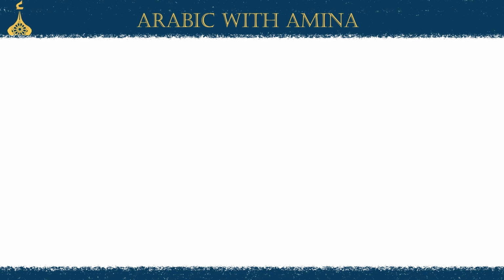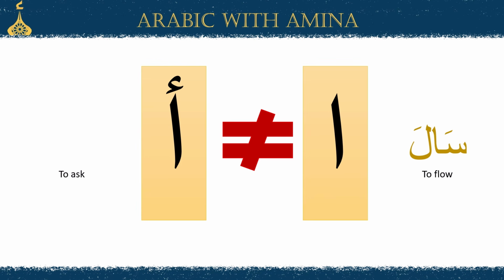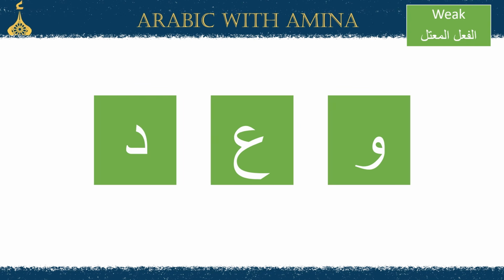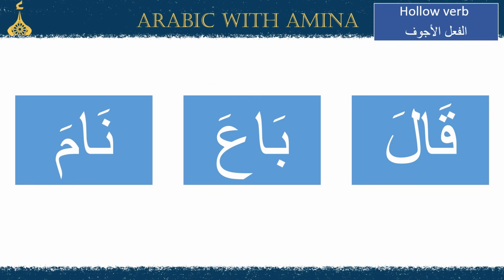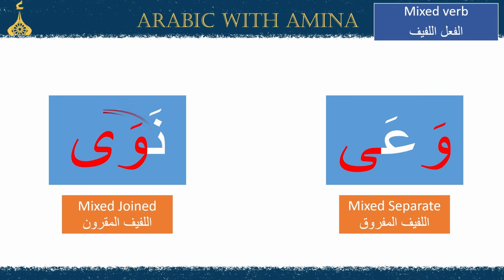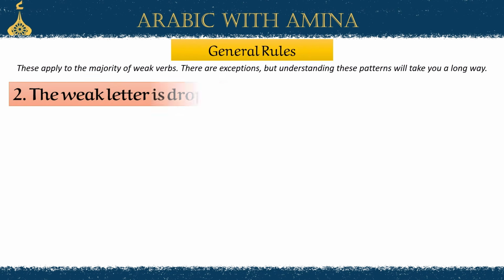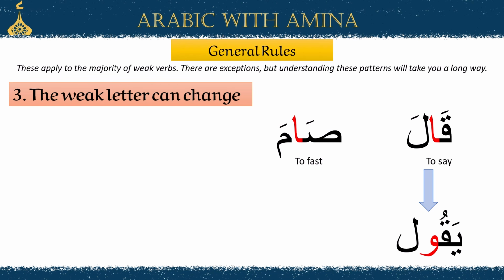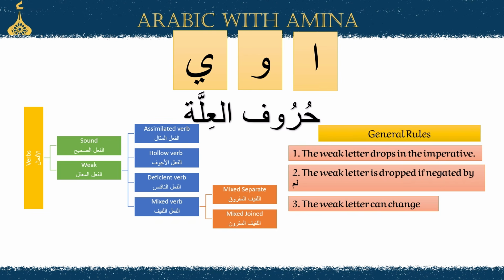Arabic Irregular Verbs Explained — حروف العلة for Beginners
Have you ever looked at an Arabic verb and thought — why does this look nothing like what I expected? The answer is almost always حروف العلة — the weak letters.

In this video, we break down everything you need to know about weak letters and irregular Arabic verbs. We cover what حروف العلة are, how they're different from strong letters, and how Arabic verbs are categorized based on where the weak letter sits in the root — المثال، الأجوف، الناقص، and اللفيف. We also go over the three general rules that will help you predict how these verbs behave across different tenses and grammatical cases.

By the end of this video, you'll understand why verbs like قال look so different in each tense — and you'll have a framework to work out why any irregular verb is changing.

→ From Beginner to Pro: Arabic Verb Tenses Made Easy
→ Arabic Foundations: Nouns, Pronouns, Sentences & More

💡 Support Arabic with Amina:
If you enjoy my lessons and want to help me keep creating:

📘 Workbooks & Stories:
Enhance your learning with affordable digital workbooks & bilingual stories:

✨ Thank you for learning Arabic with me! Your support helps keep these lessons free and available to learners around the world.